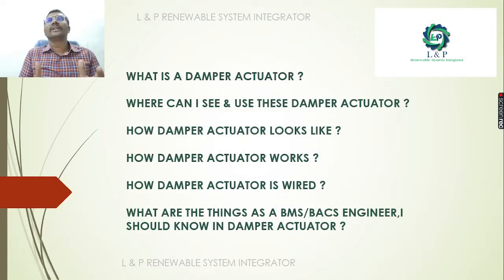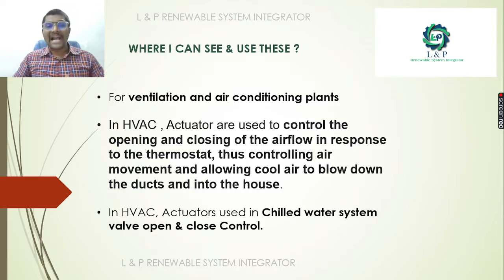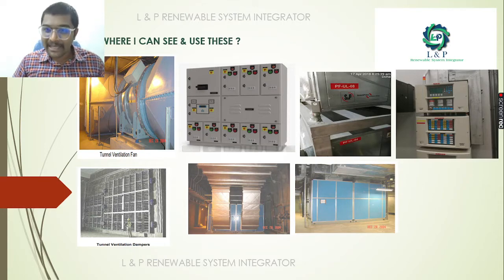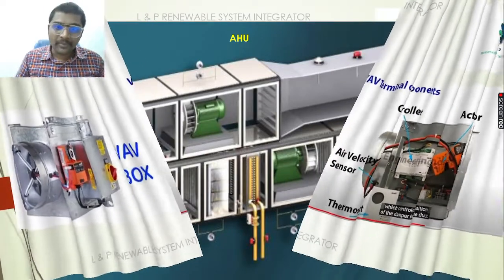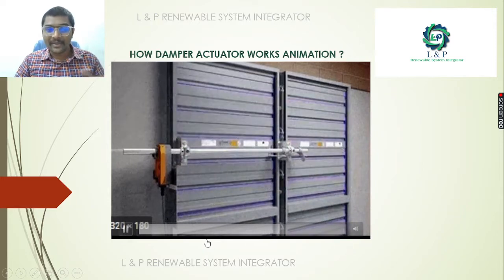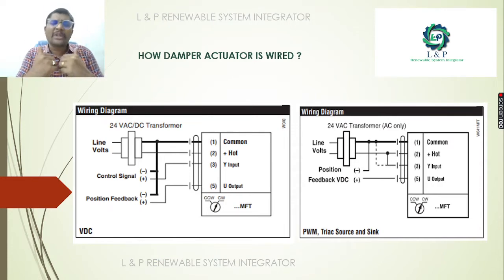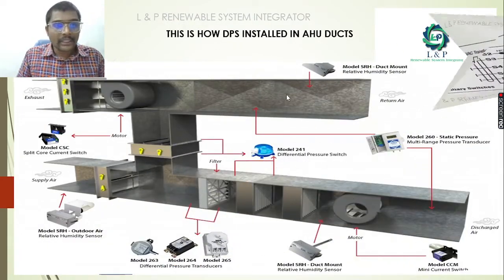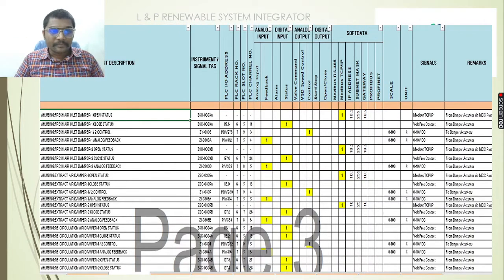ELECTRICAL BELIMO DAMPER ACTUATOR BASICS ENGLISH 2022 06 17 12 32 49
ELECTRICAL BELIMO DAMPER ACTUATOR BASICS FOR BMS BAS BACS FOR WORKING IN BUILDING/METRO/MALL PROJECTS IN GCC-ENGLISH

WE PROVIDE TRAINING SUPPORT REGARDING BASICS OF ELECTRIC VEHICLES,
BASICS OF PLC,BASICS OF SOLAR POWER PLANT,
BASICS OF AC DRIVES FOR COLLEGE STUDENTS,
TECHNICAL INSTITUTES.
FOR SOLAR  POWER PLANT PROJECTS,INDUSTRIAL AUTOMATION PROJECTS,
BUILDING AUTOMATION PROJECTS,
ELECTRIC VEHICLES BASICS TRAINING,INDUSTRIAL ,
HOME & BUILDING AUTOMATION DESIGN,TRAINING & CONSULTANCY SUPPORT,
PLEASE CONTACT

WHAT IS A ELECTRICAL DAMPER ACTUATOR ?

WHERE CAN I SEE & USE THESE ELECTRICAL DAMPER ACTUATOR ?

HOW ELECTRICAL DAMPER ACTUATOR LOOKS LIKE ?

HOW ELECTRICAL DAMPER ACTUATOR WORKS ?

HOW ELECTRICAL DAMPER ACTUATOR IS WIRED ?

SHOULD KNOW IN ELECTRICAL DAMPER ACTUATOR ?